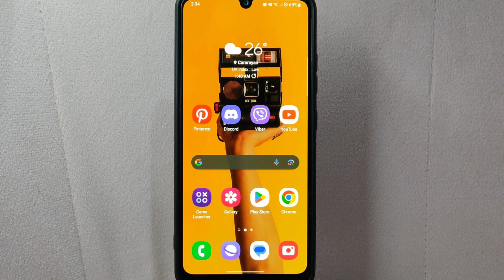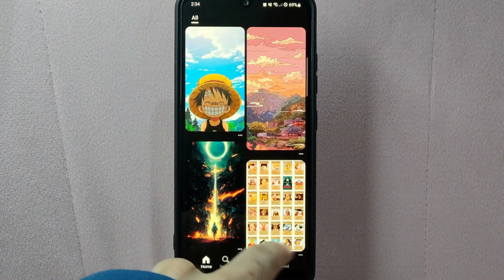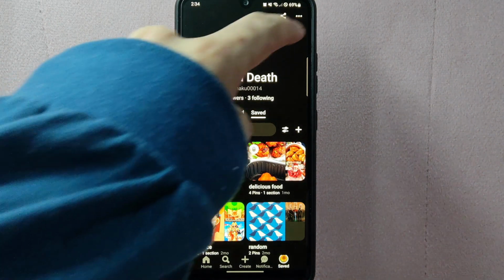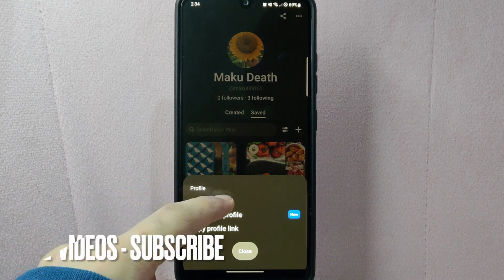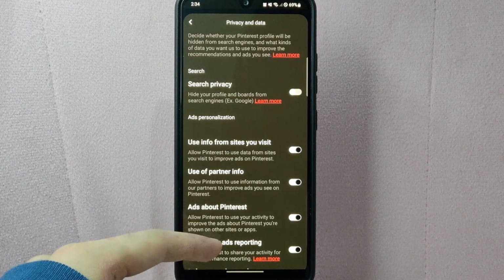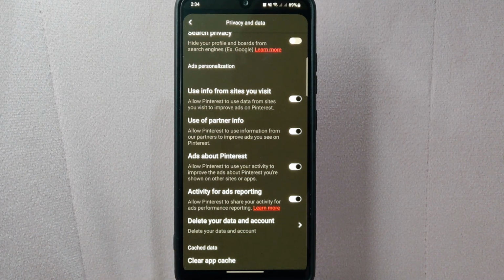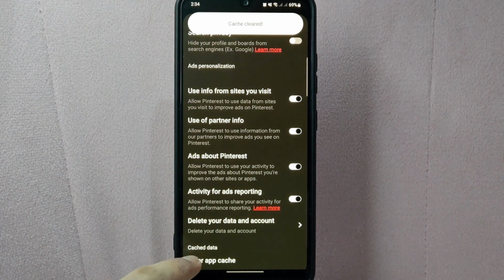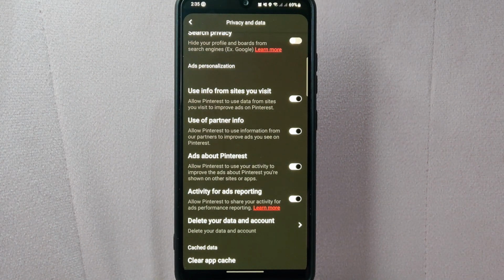✅ How To Clear App Cache On Pinterest 🔴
About this tutorial:

Pinterest is a social media platform that allows users to discover, save, and share visual content. It was launched in 2010 by Ben Silbermann, Evan Sharp, and Paul Sciarra. Unlike other social media platforms, Pinterest focuses on visual discovery and inspiration, making it popular among users looking for ideas in various categories such as fashion, home decor, recipes, DIY projects, and more.

On Pinterest, users can create virtual pinboards to save and organize images, which are referred to as "pins." These pins can be found by other users through searching, browsing categories, or following specific boards or accounts. Users can also share pins with others, comment on them, or save them to their own boards.
Get in touch!